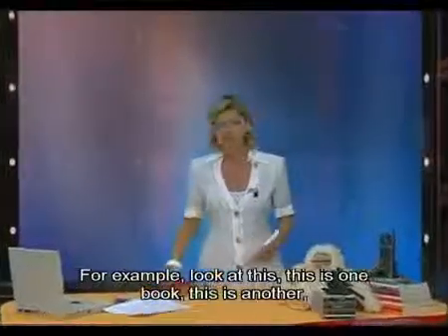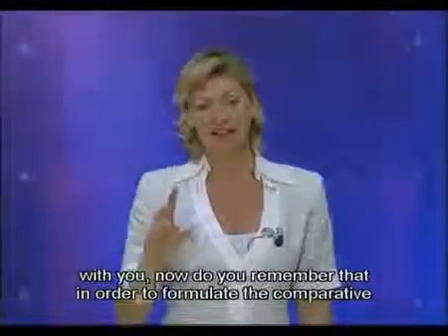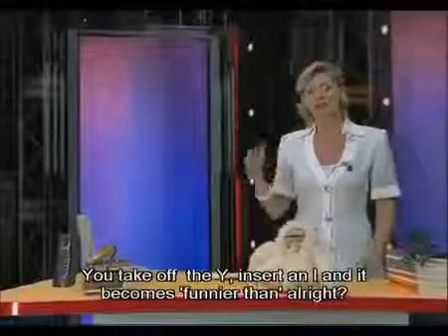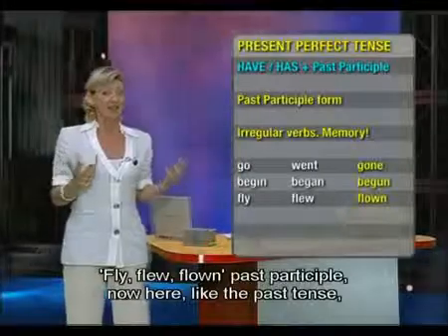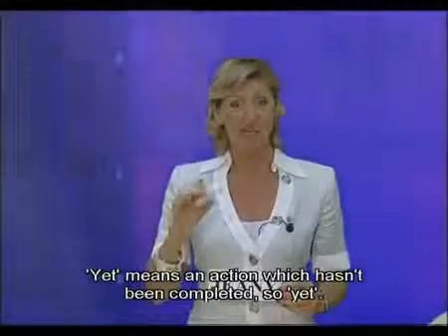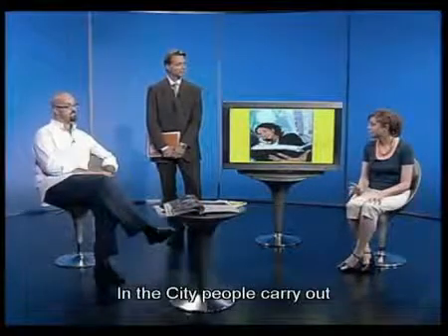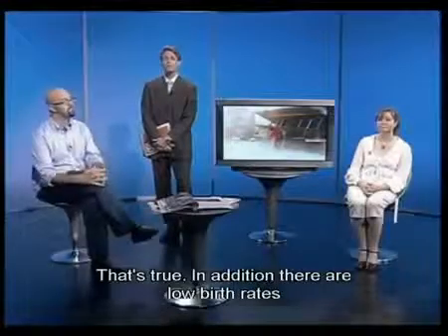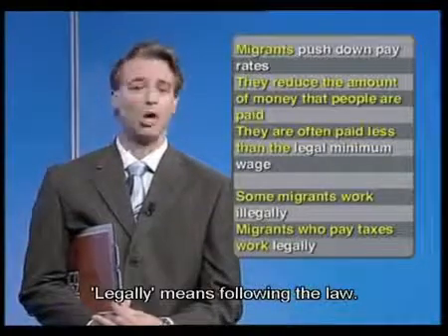Học tiếng anh với cơ bản Video 12